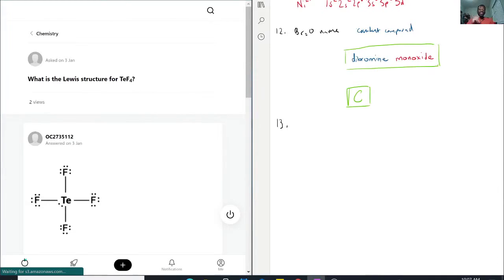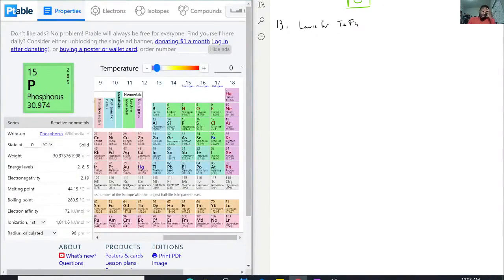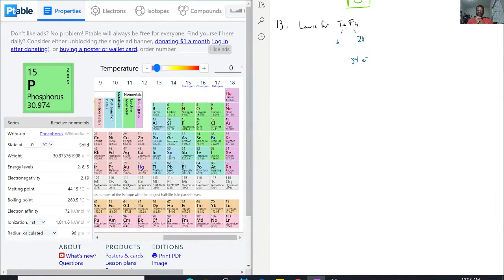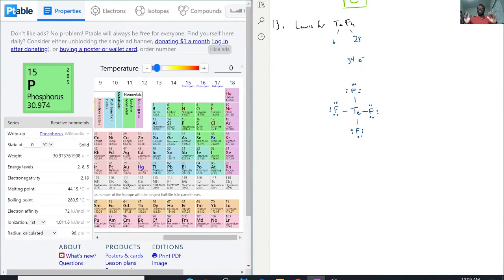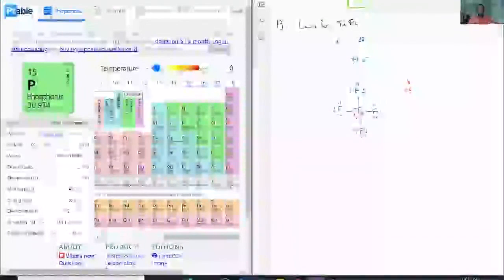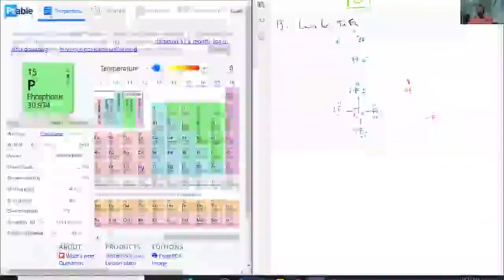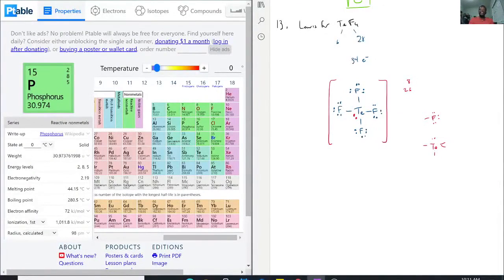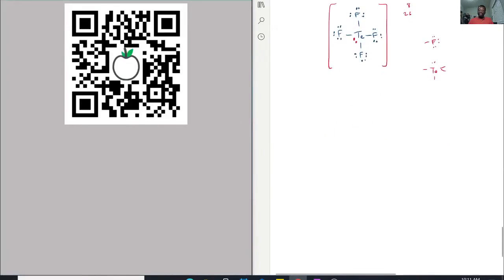What is the Lewis structure for TeF4?